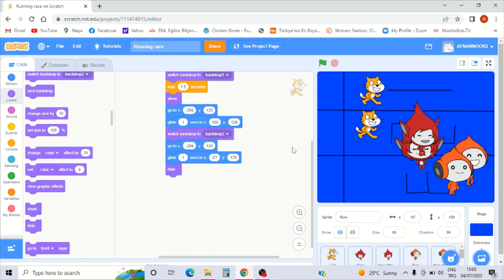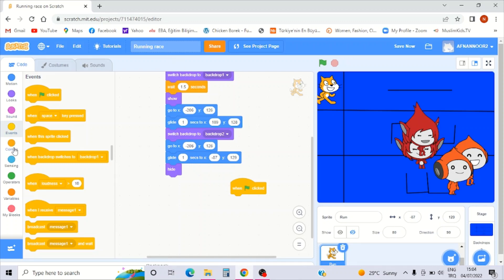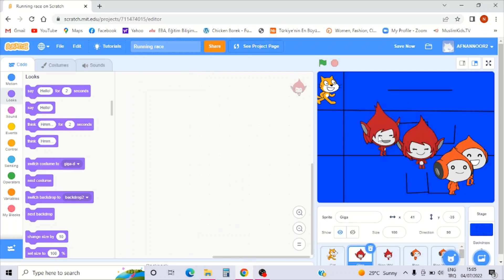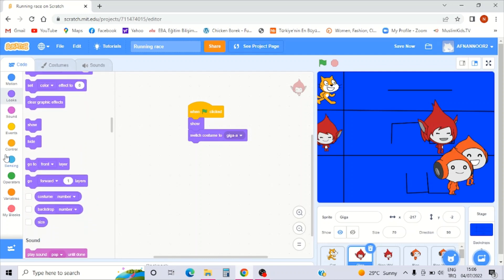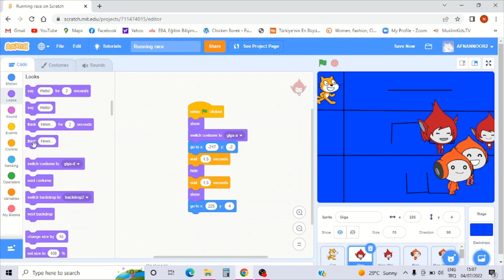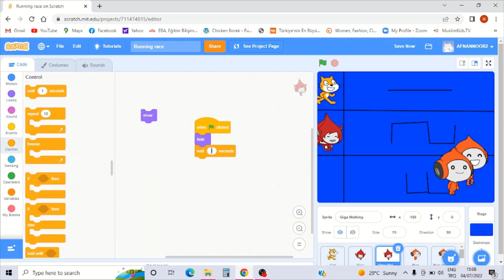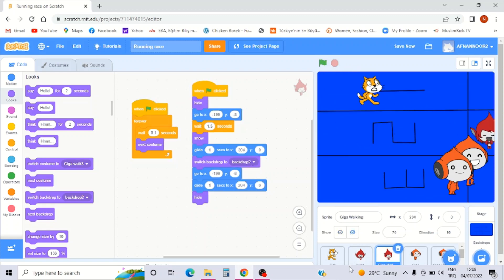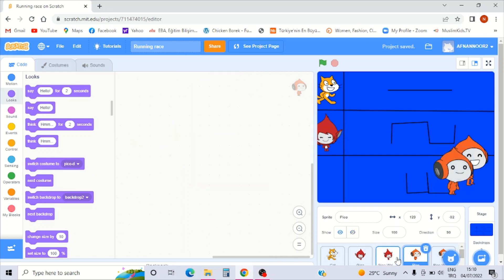Running race Part 2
The 3 students are join a running race